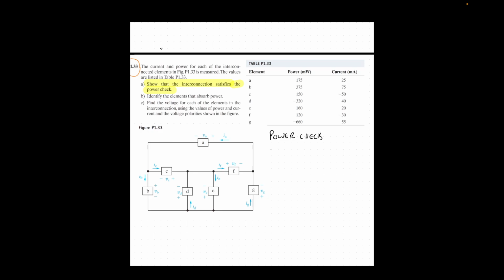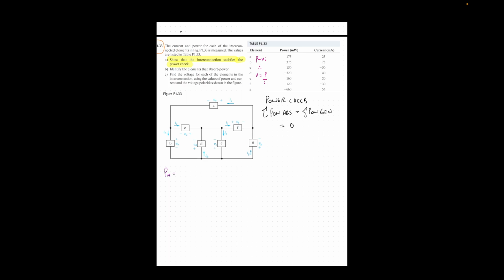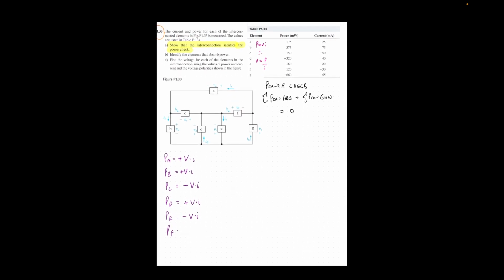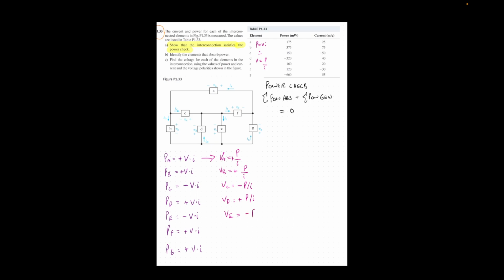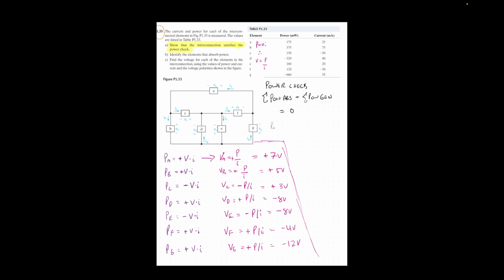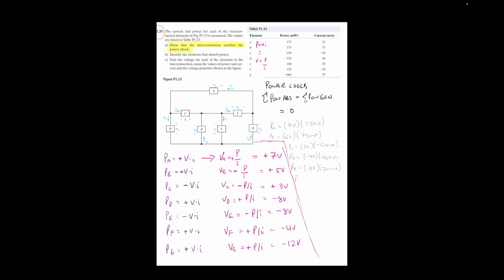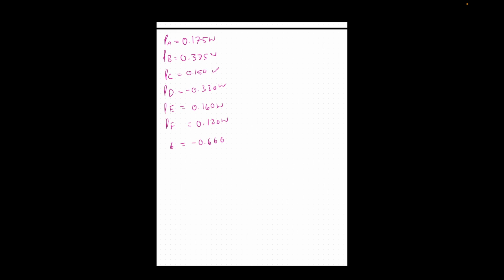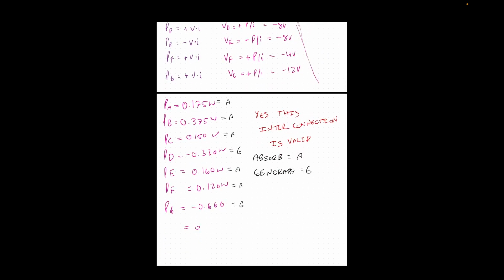Power Calculation 1.33